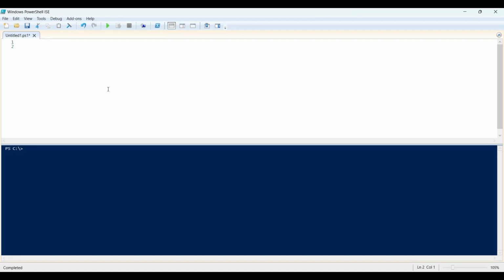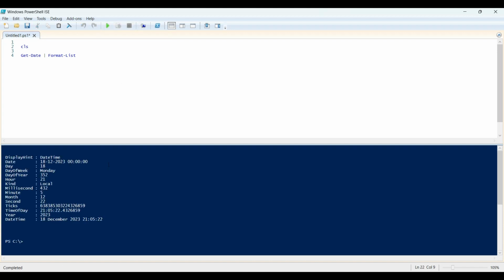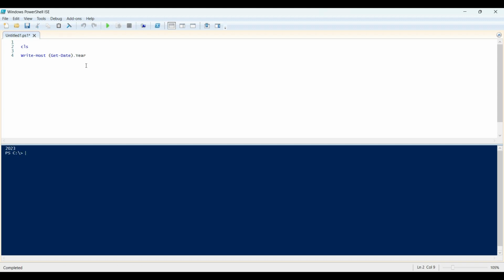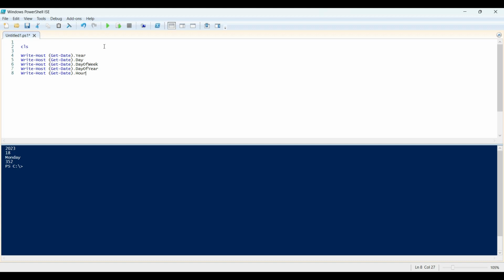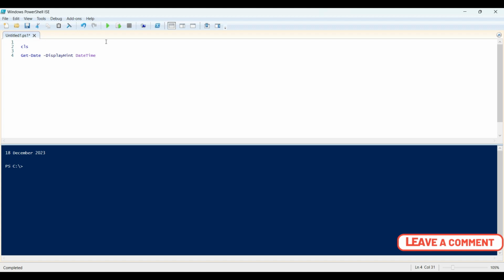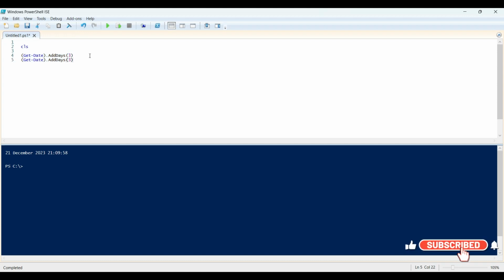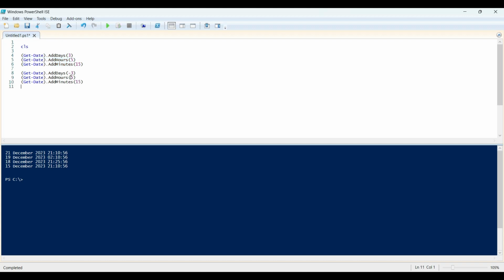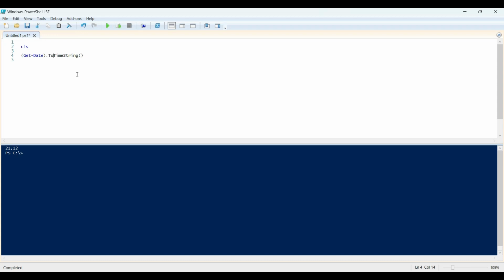PowerShell - Date and Time | Understand Date and Time in PowerShell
This simple tutorial shows how to work with date and time using PowerShell